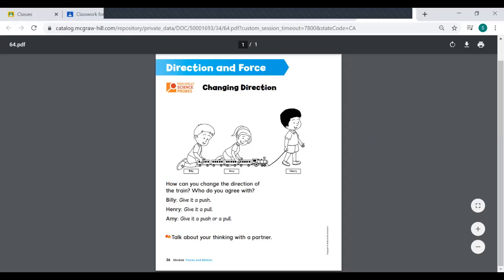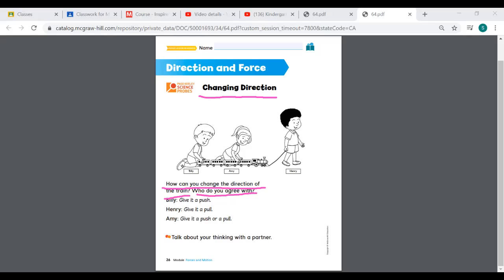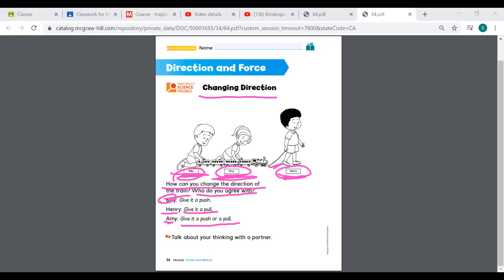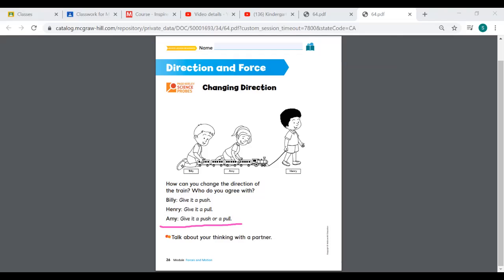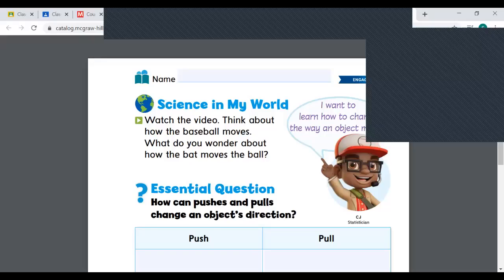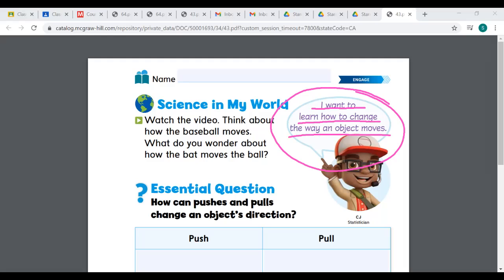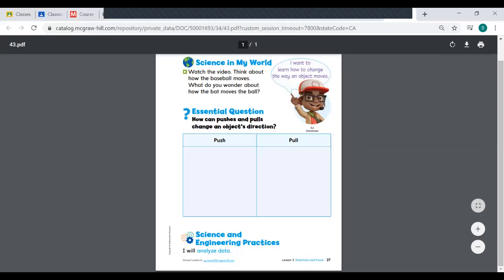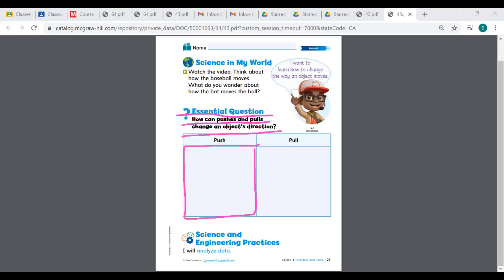Kindergarten Science pp. 26-27